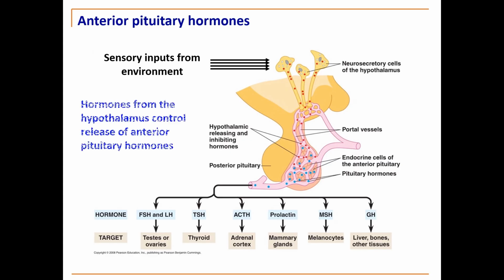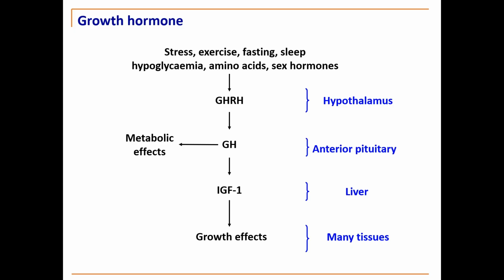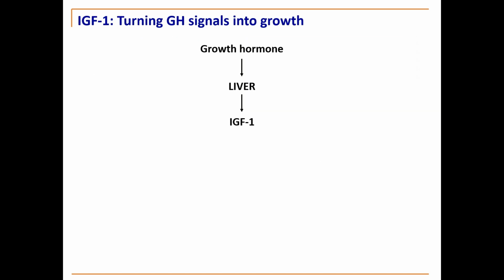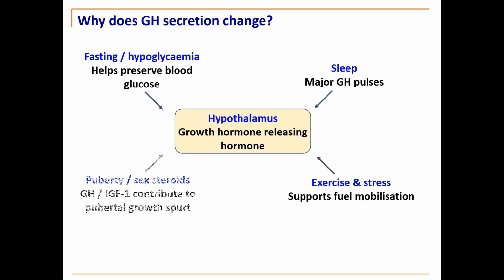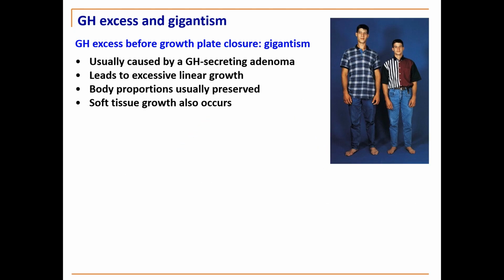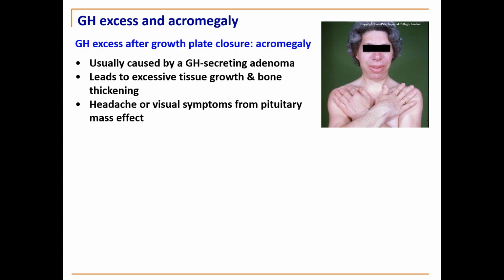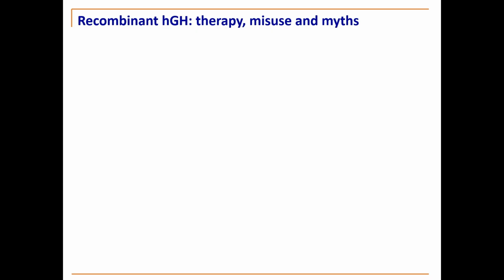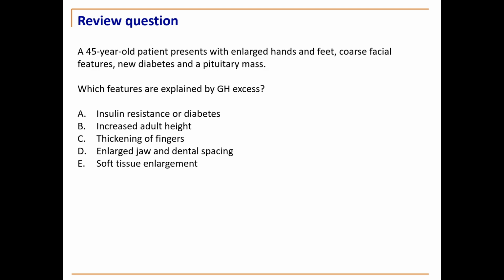Growth hormone: Why doesn't growth hormone just control growth?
Growth hormone influences far more than height. Throughout life, it helps regulate body composition, protein synthesis, metabolism and tissue repair, making it one of the body's most important anabolic hormones.

In this lecture, we explore the physiology of growth hormone (GH) and insulin-like growth factor 1 (IGF-1), examining how they are regulated and how they influence growth and metabolism throughout the body. We also investigate growth hormone deficiency and excess, including gigantism and acromegaly, and examine the physiological consequences of disrupting the GH-IGF-1 axis.